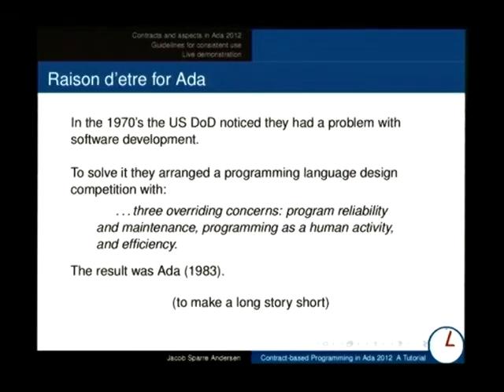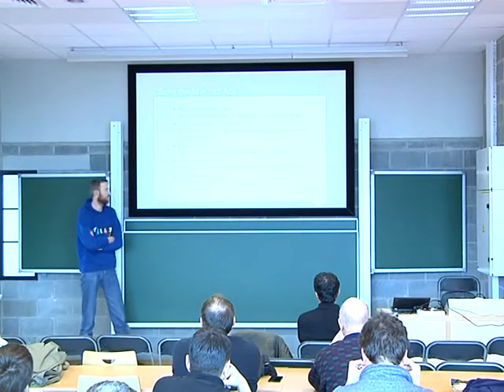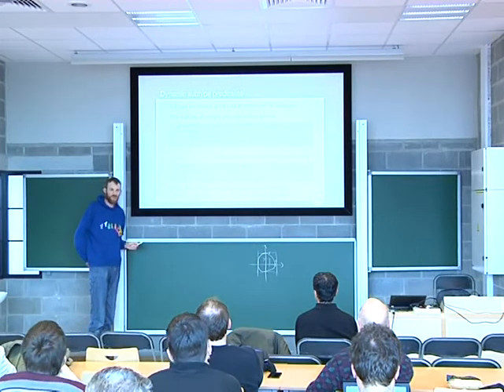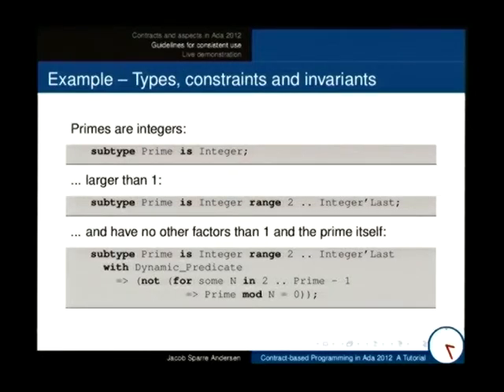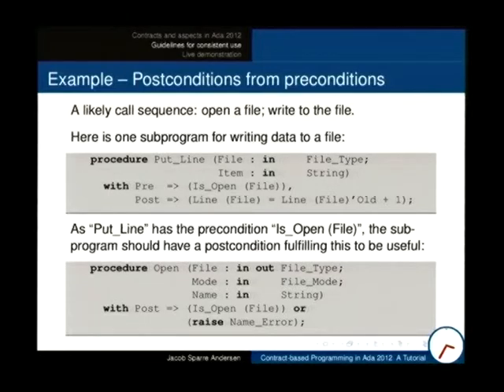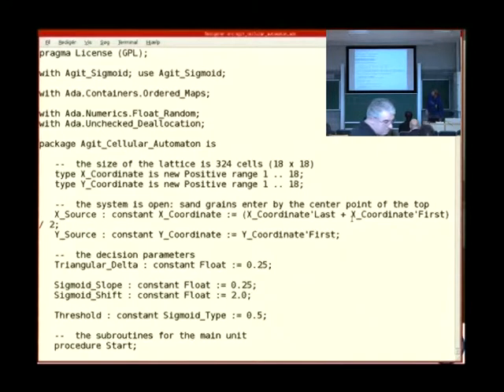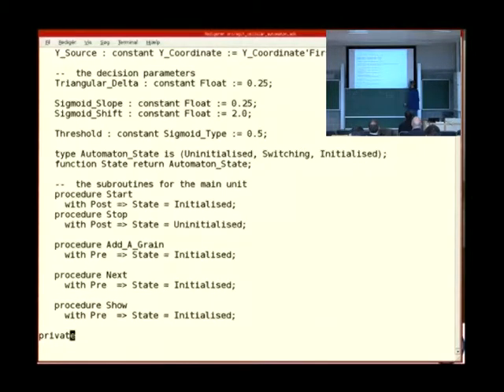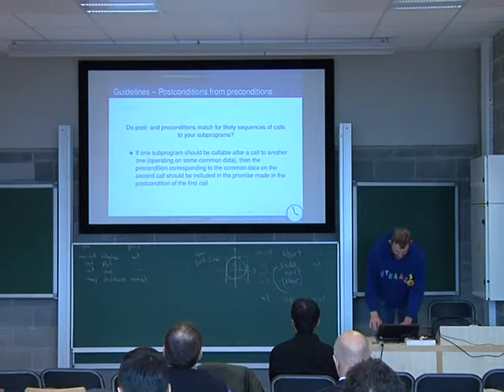[FOSDEM 2014] Contract Based Programming in Ada 2012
Contract Based Programming in Ada 2012

Speaker: Jacob Sparre Andersen

A tutorial on how to use the Ada 2012 features for specifying detailed, checked contracts for types and subprograms -- "classes, functions, and methods" if you aren't an Ada programmer already.

Contracts document constraints on how types and subprograms behave, but unlike comments they are checked -- either by when the program is compiled or on-the-fly as the program is running.

Ada 2012 contract aspects will be presented together with a set of guidelines for using contract aspects consistently. The tutorial will conclude with a live test of the guidelines on some example source text.